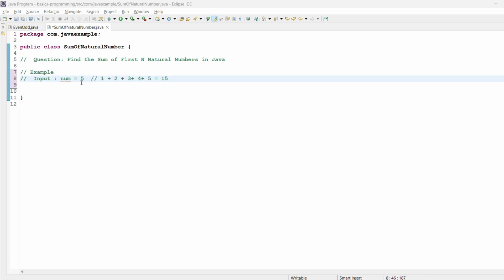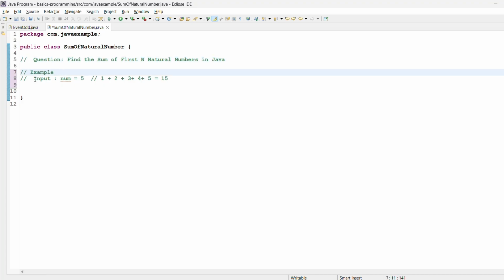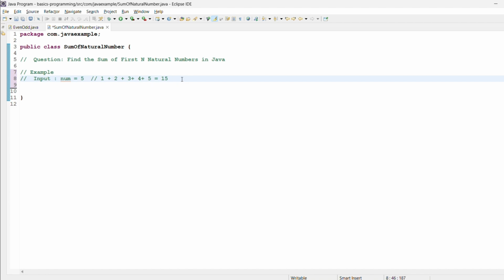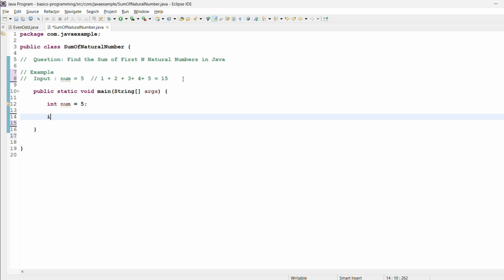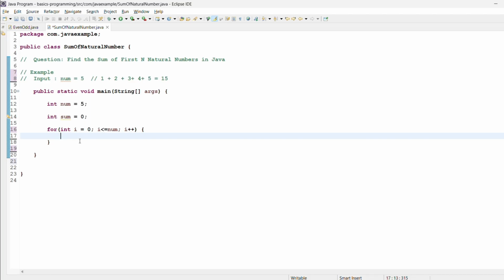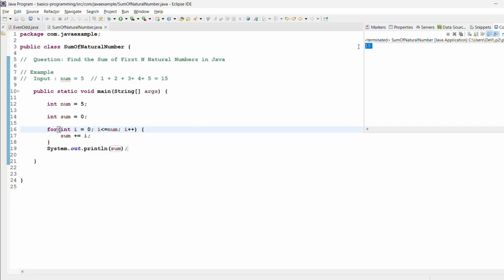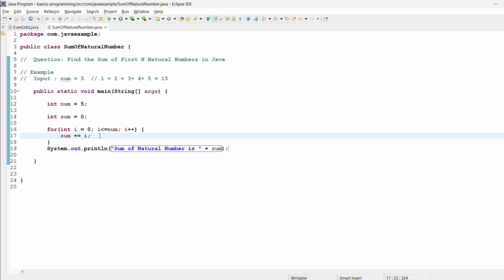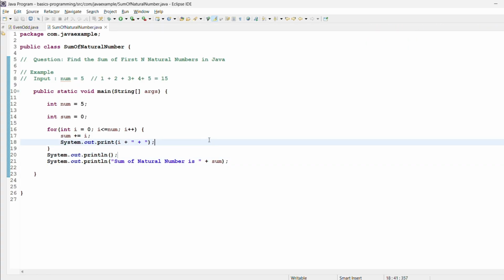Java | Write a Program to Find the Sum of Natural Numbers | Java Programming Tutorial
In this video, we will learn how to write a Java program to calculate the sum of natural numbers using a simple and easy-to-understand approach. This tutorial is ideal for Java beginners who want to strengthen their programming fundamentals.

Logic behind the sum of natural numbers

Java program implementation